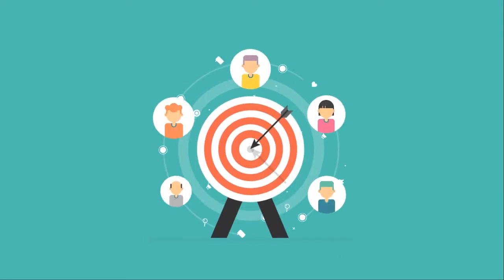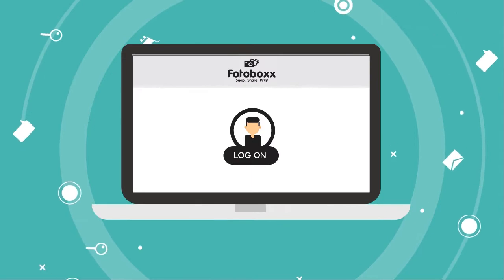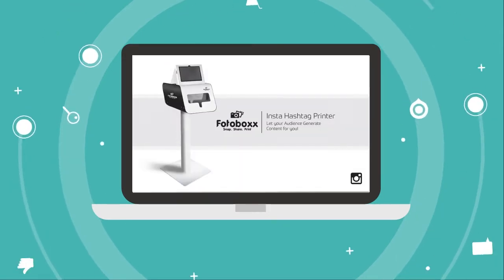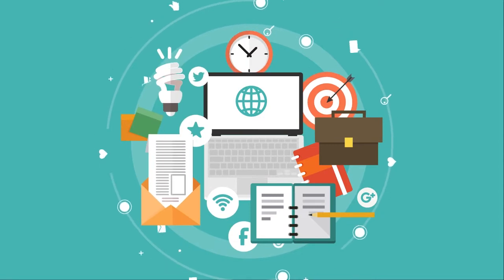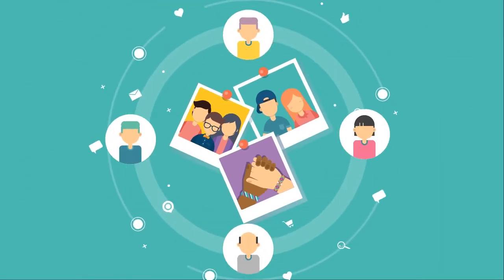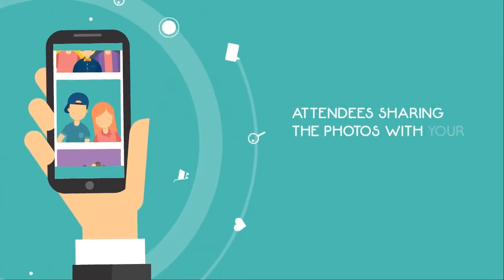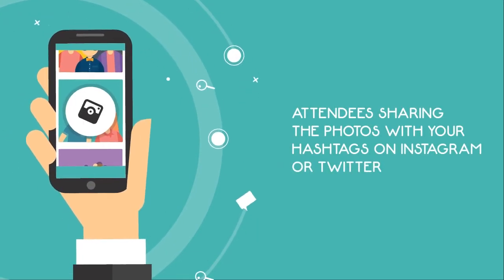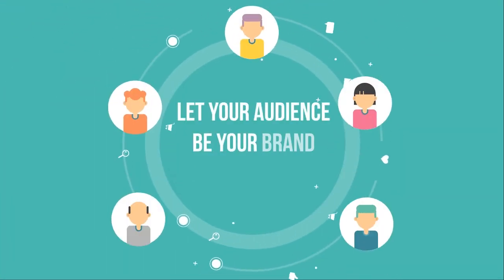Fotoboxx hashtag printer photo booth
Enjoy an entertaining experience to engage directly with your visitors and get them to share more about your event while increasing your online exposure. we are here to assist your Social Media team to increase the contributors using your Hashtag in tremendous way. results are seen instantly once the branded photos are printed.

how does the hashtag Printer Help

• Engage your visitors in a unique way
•  help create User Generated Content for your brand
• increase your online exposure through UGC
• Boost your visual storytelling on Instagram and increase followers
• track and identify your organic influencers or Contributors

Turn sharing on Social Media into a real-life activity!
Create a fun experience for your guests.
Encourage guests to share about your event and venue.
Extend your exposure by giving away a long-lasting HQ branded photograph.